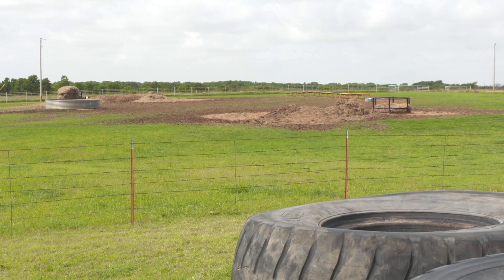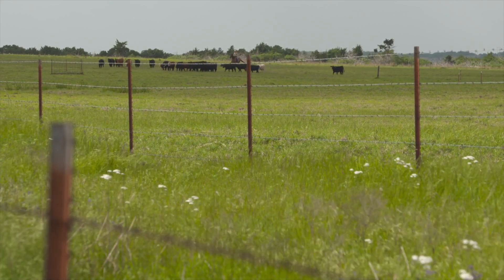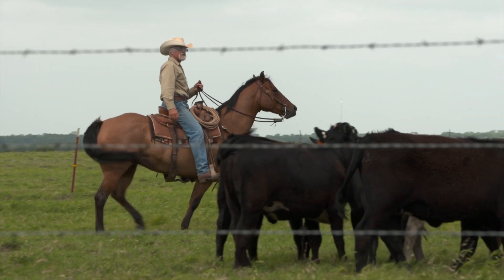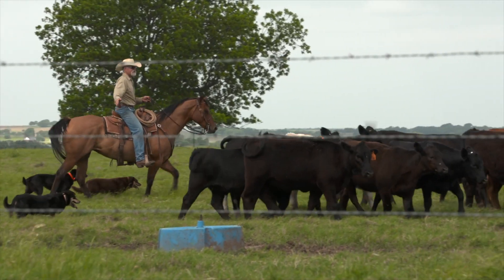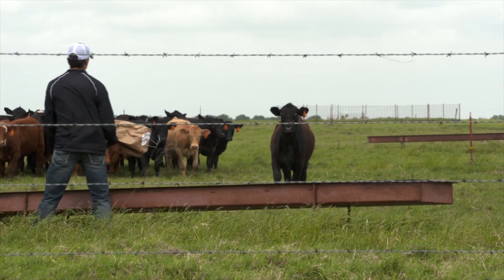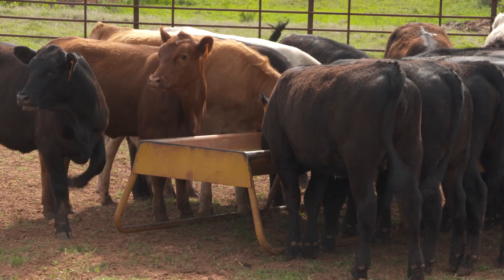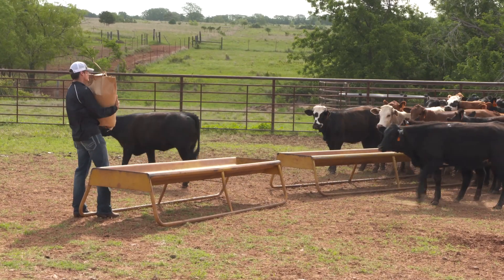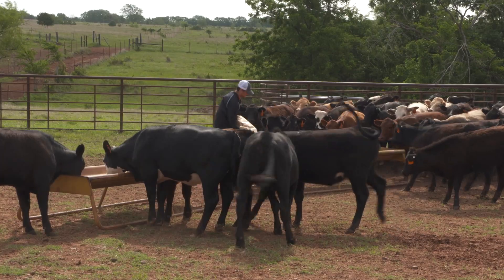OSU Bluestem Research Range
Take a video tour of the Oklahoma State University Bluestem Research Range!
This facility includes extensive corral, water developments, and cattle handling facilities. Research capabilities include supplementation studies with individual feeding to measure stocker performance, forage intake and utilization, diet quality, fiber degradation, precision supplementation, and grazing systems.